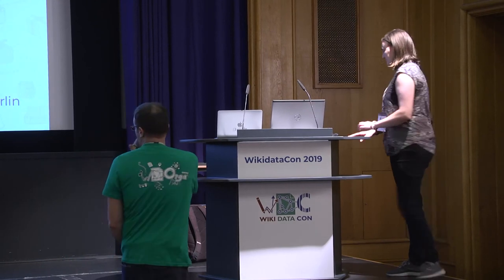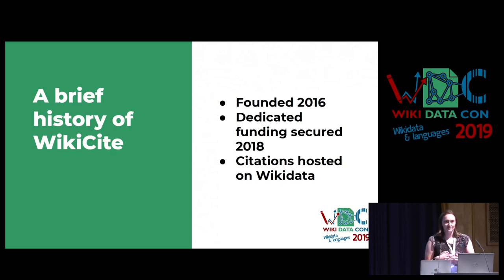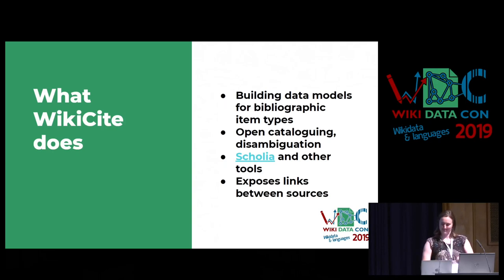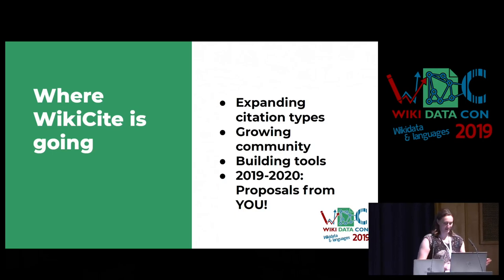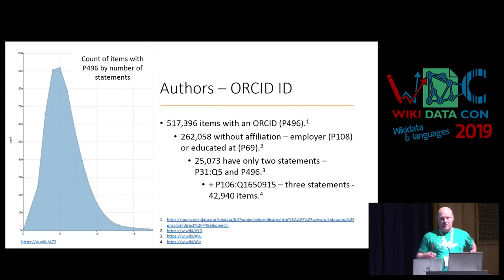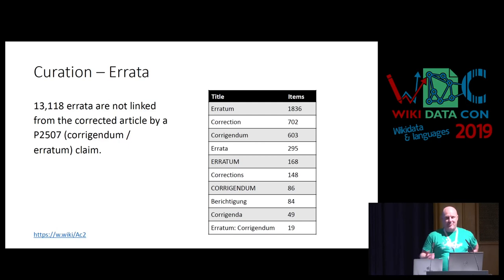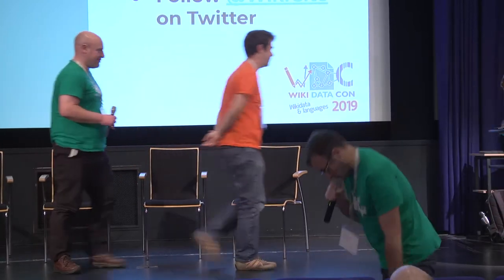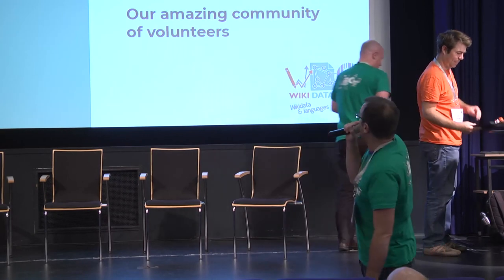WikidataCon 2019: WikiCite Panel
This session will provide an overview of the WikiCite initiative to create an open bibliographic database in Wikidata, including the progress we have made so far, plans for future growth and challenges still to be overcome. The discussion will focus on how the community of volunteer contributors can coordinate their efforts to bring together the specialist subject knowledge and technical expertise necessary for WikiCite to be successful.